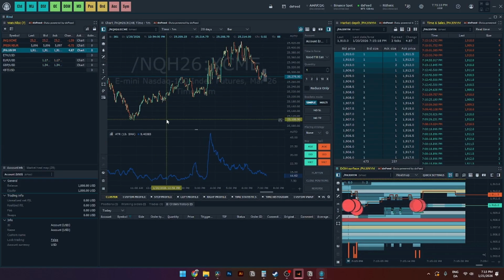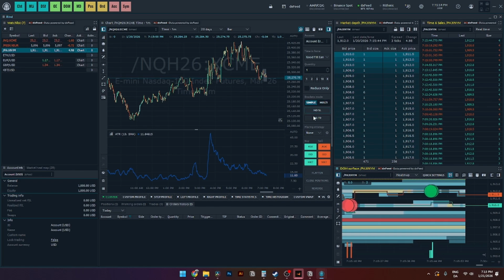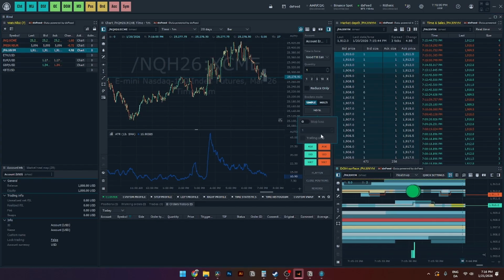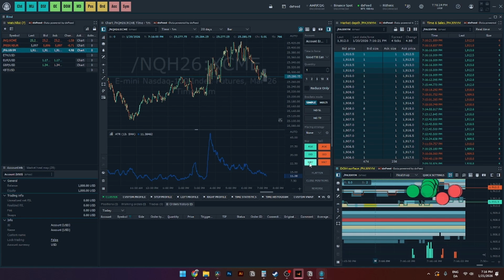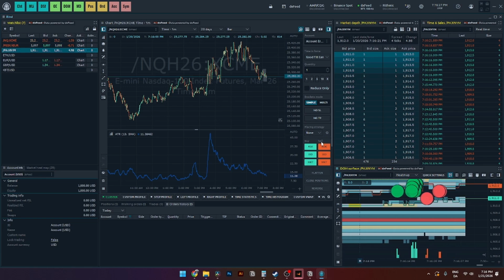How To Trade Futures on Quantower (Full Guide)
In this video I will show you step by step how to trade futures on Quantower. This guide was made so even beginners can learn how to use quantower and learn how to trade futures in Quantower.